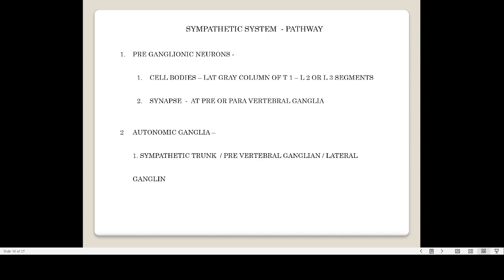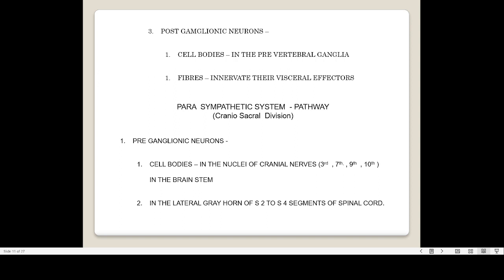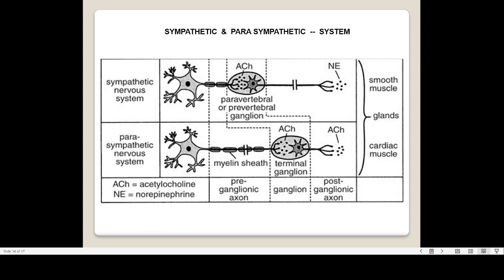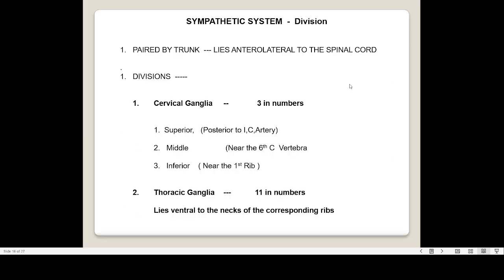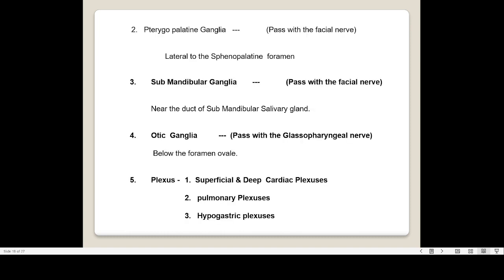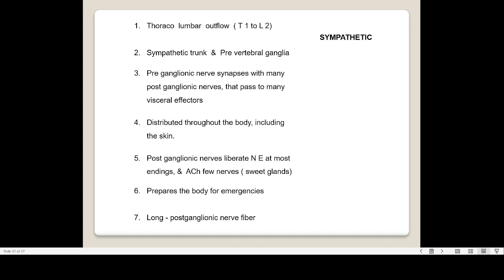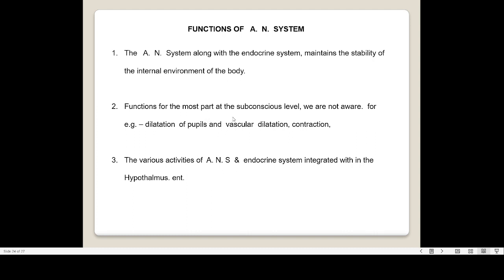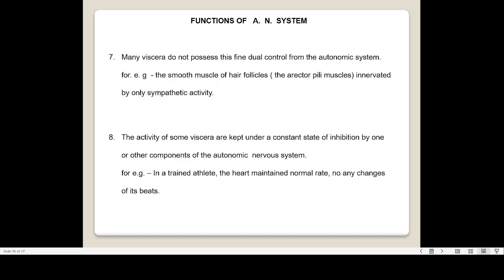2024 04 14 Autonomic Nervous system 2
The autonomic system is division of nervous system in physiology concept it has two divisions sympathetic system and parasympathetic system. sympathetic is fight and flight, the parasympathetic is coming back to normal,